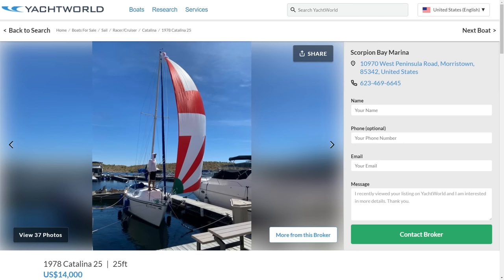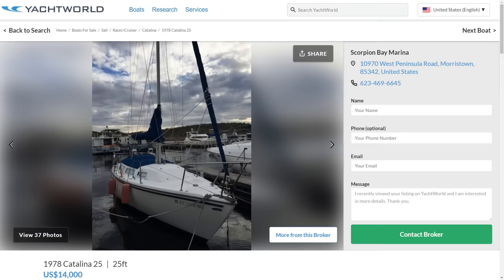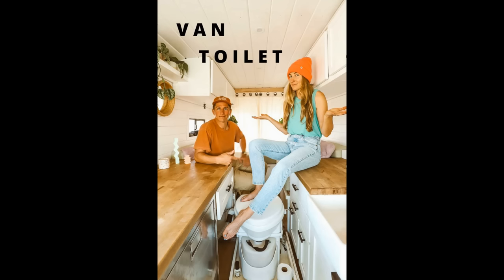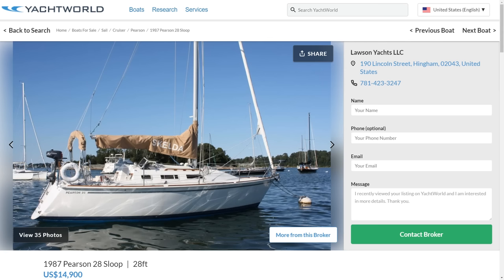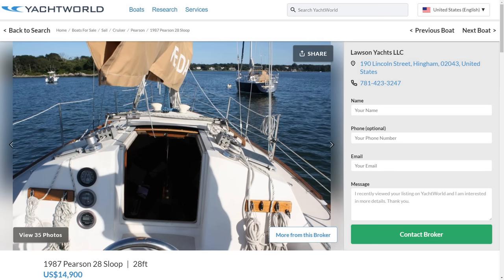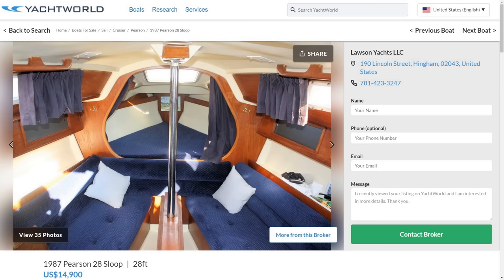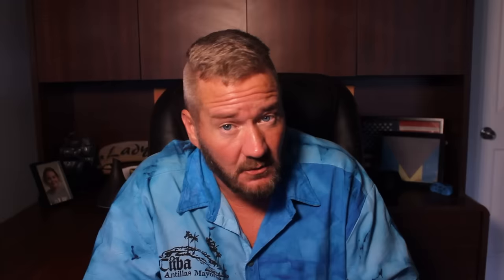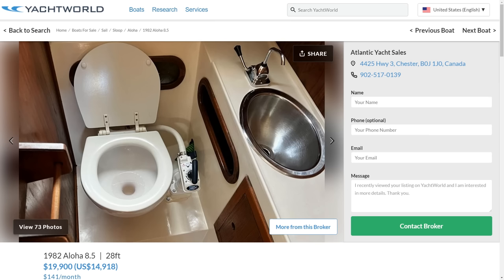Top 5 Small Sailboats You Can Live On! Ep 257 - Lady K Sailing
This week we look at the top five small sailboats you can live on. What makes a good off the grid liveaboard sailboat? What do you NEED to have on a sailboat to live on, sail alone solo, from roller fulrings to sailboat toilets to sailboat engines - the top five sailboats for you to buy cheap and live on.